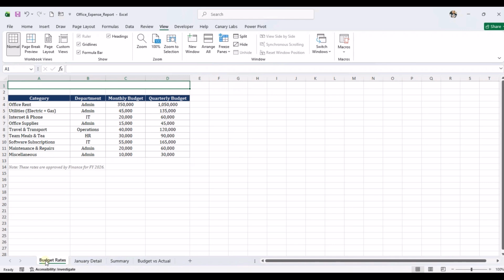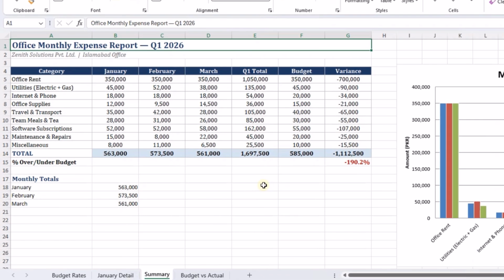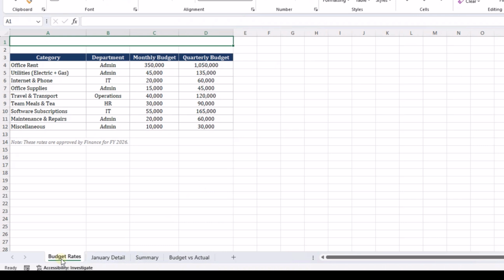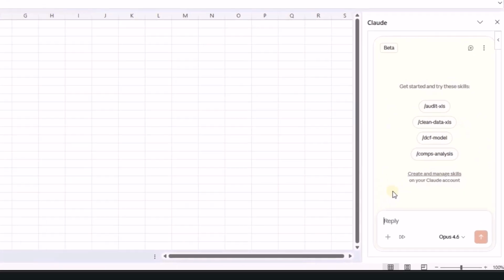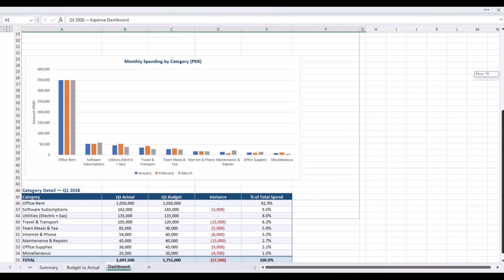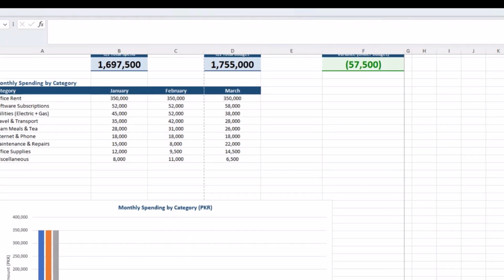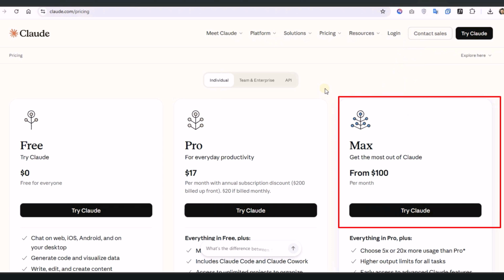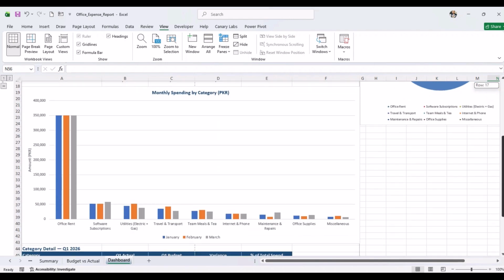No More VLOOKUP: Build Excel Dashboards With AI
Build a complete Excel dashboard in just 3 minutes using the new Claude AI add-in — no formulas, no pivot tables, no coding. In this tutorial I'll show you exactly how the Claude for Excel add-in turns raw data into a professional KPI dashboard faster than any method you've used before.

If you've been building Excel dashboards the old way (hours of VLOOKUP, pivot tables, and chart formatting) — this video will change how you work forever.

💬Copy the prompts and try it yourself:

💠Prompt-1:
Create a new sheet called "Dashboard". Add a title "Q1 2026 — Expense Dashboard" at the top. Using data from the Summary sheet, build:
A KPI row showing Q1 Total Spend, Total Budget, and Variance with labels
A bar chart comparing spending across Jan, Feb, March for each category
A table listing all categories with their Q1 actual, budget, and variance — sorted highest spend first

💠Promt-2:
On the Dashboard sheet, add a pie chart showing Q1 spend by category with percentage labels. Also apply conditional formatting to the variance column in the table — green fill for positive values, red fill for negative values.

⏱️ VIDEO CHAPTERS
00:00 The 3-minute Excel dashboard challenge
00:20 Understanding the data
00:52 What is Claude Code
01:16 Prompting Claude to build the dashboard
01:39 Prompt #2 for designing the Dashboard
03:01 Outro

- How to install and activate the Claude AI Excel add-in
- The exact prompt I use to generate a full dashboard
- How Claude creates KPI cards, charts, and slicers automatically
- Why this beats Copilot, ChatGPT, and manual methods
- Tips to get the cleanest output every time

📊 PERFECT FOR
Data analysts, finance professionals, small business owners, students, and anyone who builds reports in Excel and wants to save hours every week.